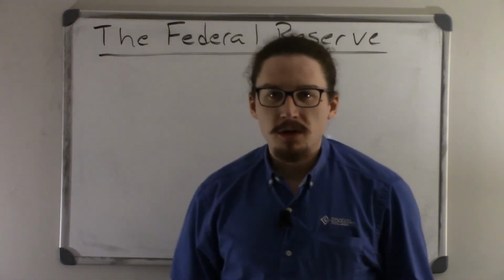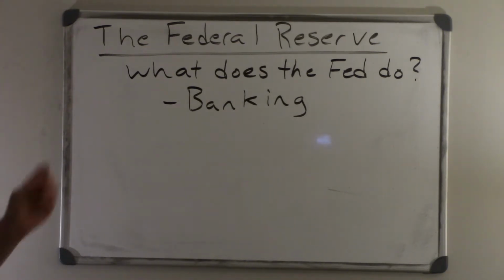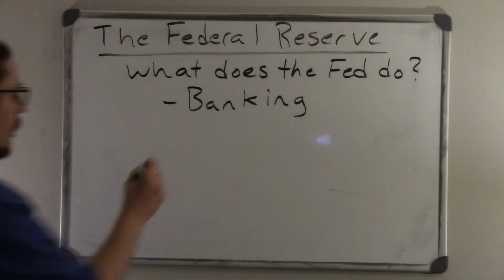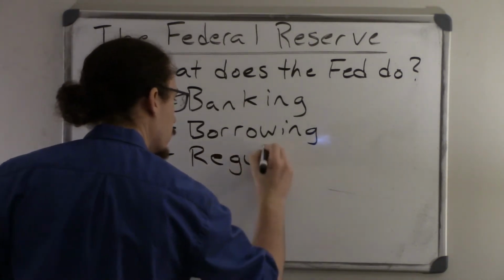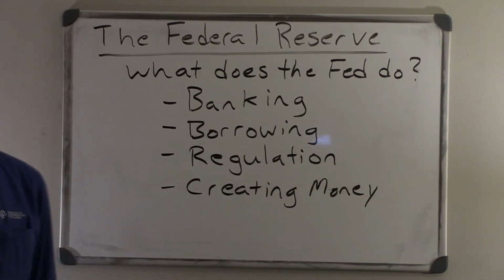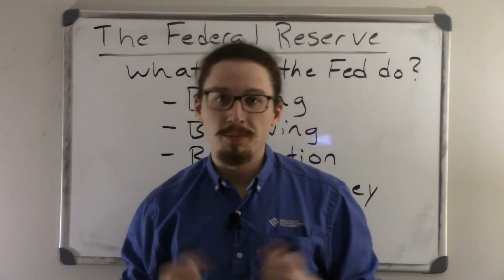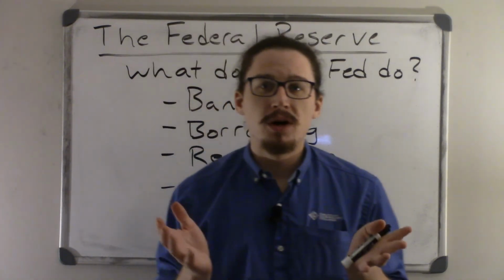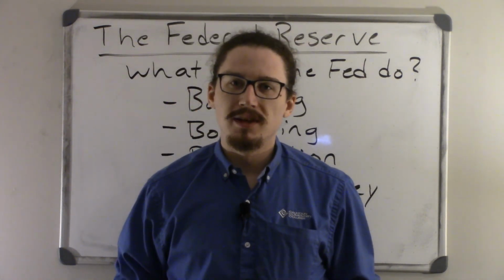Chapter 34 - The Federal Reserve - Introduction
This video introduces the Federal Reserve and what the Federal Reserve does.